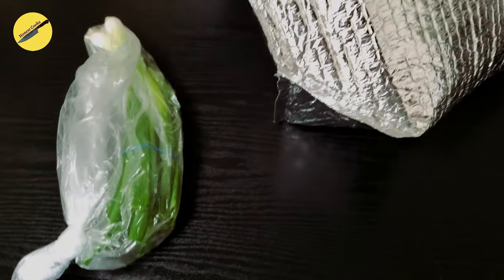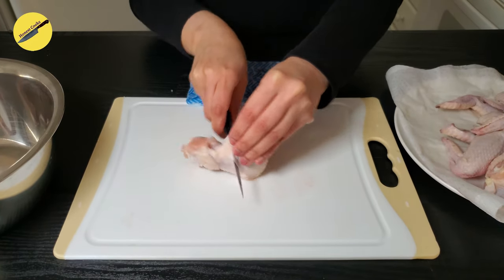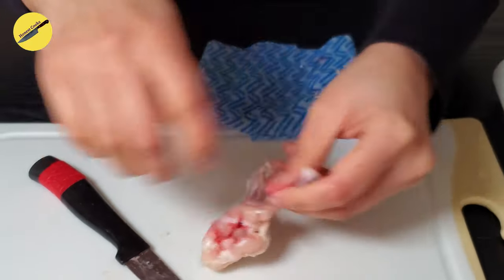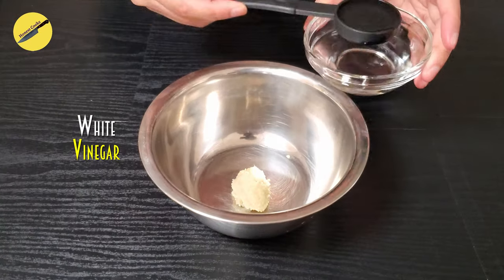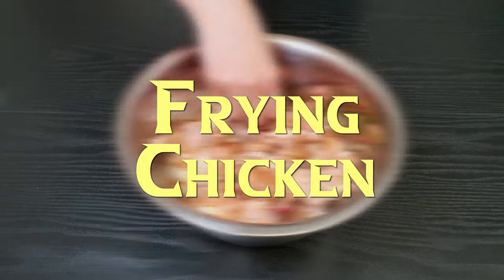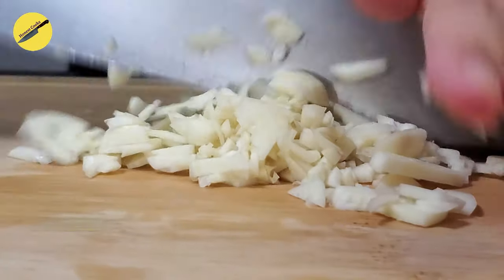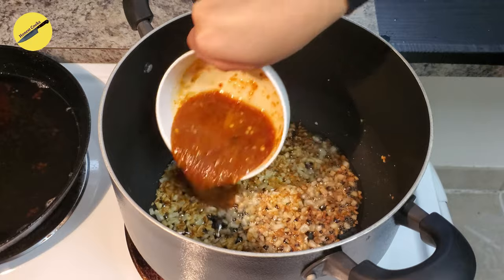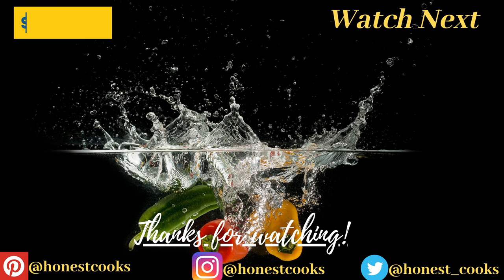Chicken Lollipop | Heavenly Drumsticks | How to clean drumsticks | Indian Street Food| Honest Cooks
These delicious and heavenly drumsticks will take you back to your trip to India. The flavors are pronounced and the chicken is juicy and moist. Try our recipe with a tall glass of chilled fresh lime soda to witness Heaven on Earth!

Here is what you will need:

Chicken Wings: 1 Lb

Marinade:
Red Chili, dry: 3 pcs
Soy Sauce: 3 Tbsp
Green Chilies: 3 pcs
Ginger garlic paste: 1 Tbsp
Onion, white: 1/4 pc
Vinegar: 1 Tbsp
Egg whites: 1 Tbsp
Coriander Powder: 2 tsp

Sauce:
Onion, white: 1 cup chopped
Spring Onion: 1/4 cup chopped
Ketchup: 1/2 Tbsp
Soy Sauce: 1 Tbsp
Fish Sauce: 1 Tbsp
Salt, sugar: 1 tsp each

For frying drumsticks:
AP Flour and Rice Flour: 2 Tbsp each

list=PLBxZR1LCiM2_KJtWeaEj4wTjlvIAQb1Jo